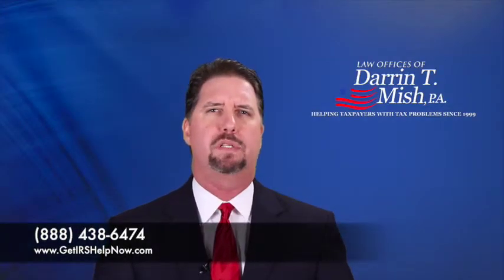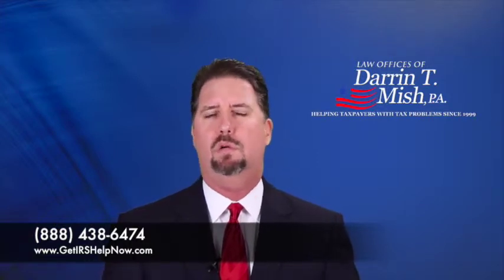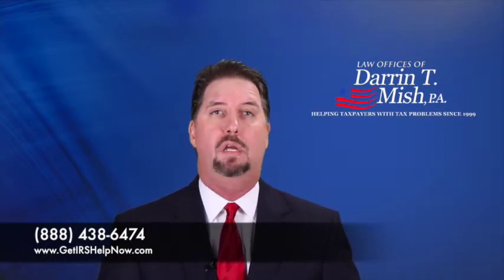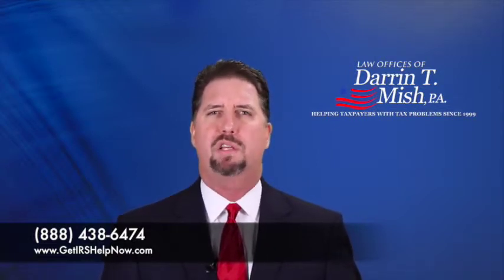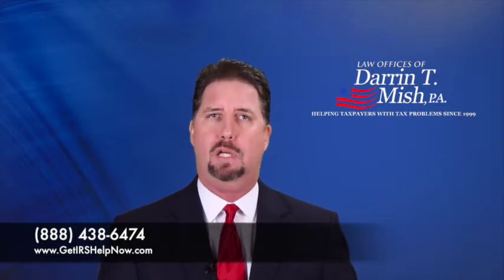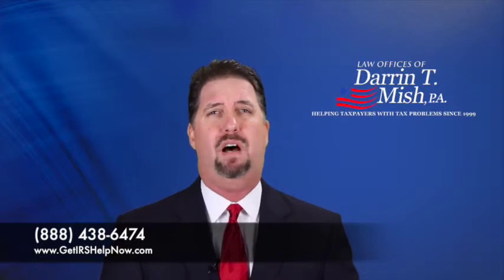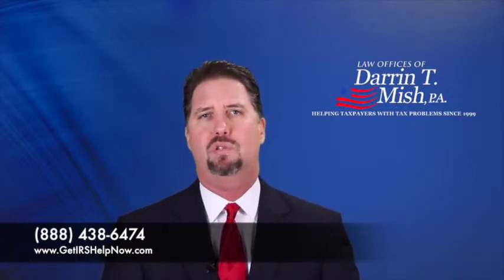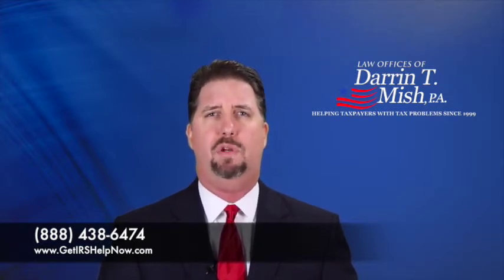IRS Currently Not Collectible - IRS CNC Status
You owe money to the IRS and you don't know how you could ever afford to pay. Will they give you some breathing room or will they just start seizing property, garnishing paychecks and draining your bank account?

The Law Office of Darrin T. Mish